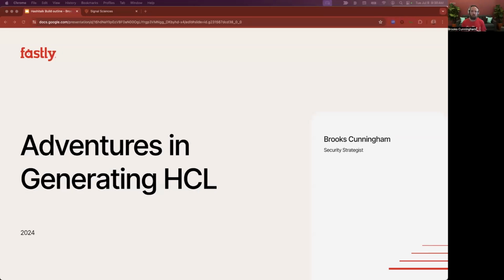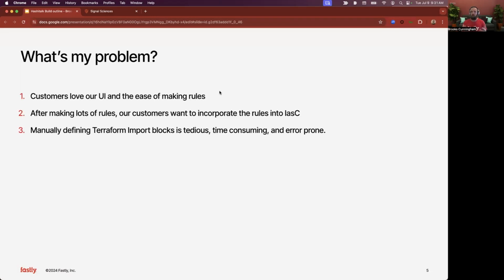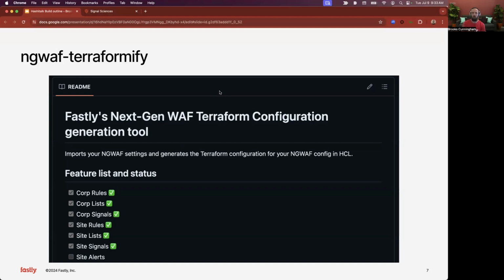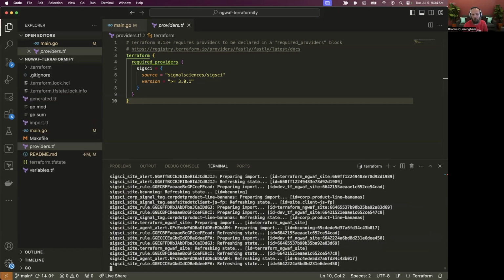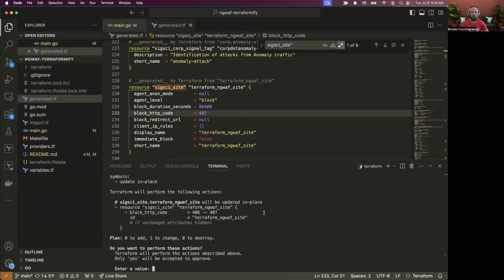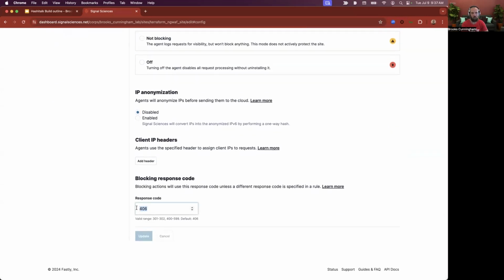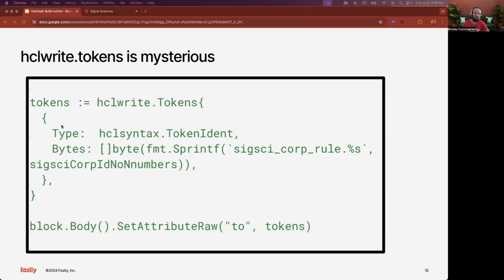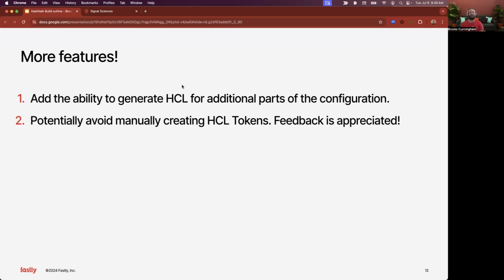Adventures in generating HCL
Fastly customers love the Fastly Next-Gen WAF UI. As a result, many customers have built a substantial amount of their configurations using the UI. However, as more teams migrate to using tools such as Terraform there is a challenge to en-masse import the configurations defined in the UI in a way that is not tedious or error prone. This talk will focus on the journey to create a tool that generates HCL based on the existing Fastly Next-Gen WAF configurations available through the API, a live demo, and challenges encountered when creating the tool. Attendees will leave with insight into the journey building a tool that imports Terraform state and generates HCL.

Speaker: Brooks Cunningham